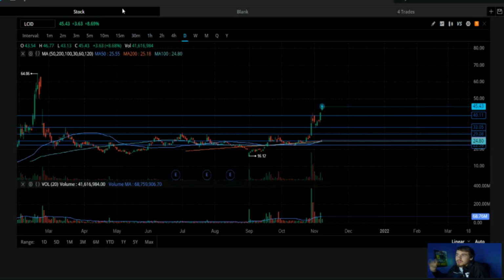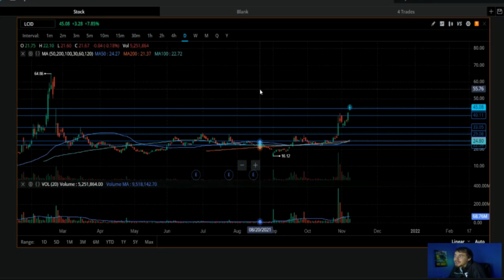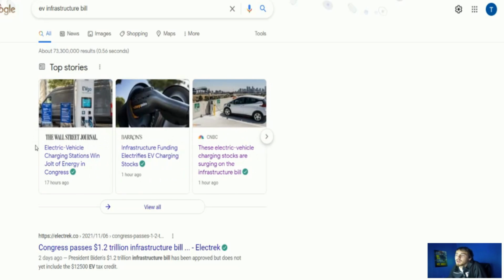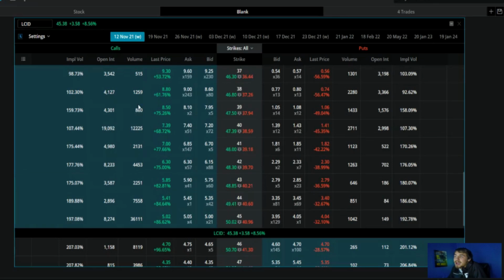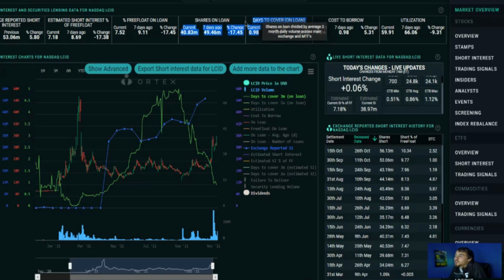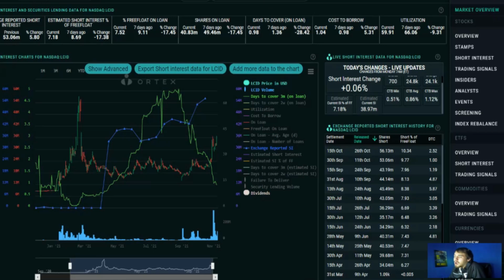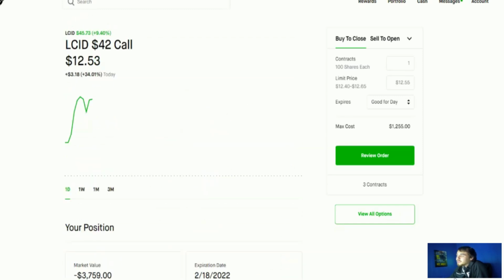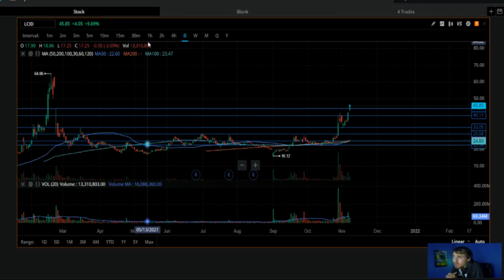LUCID MOTORS IS GOING CRAZY!! 🔥🚀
We are going to be taking a look what is going on with lucid motors today and why they are rallying so hard as well as that go over the news that does support continued momentum and a continued rally!

MooMoo!